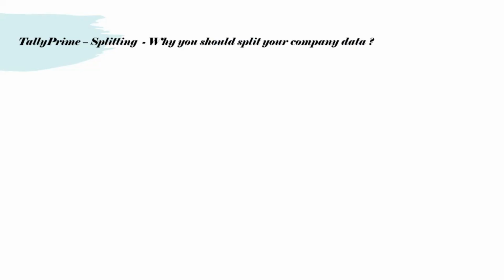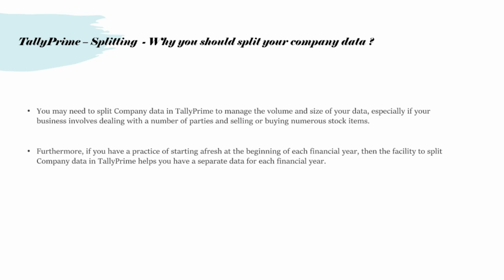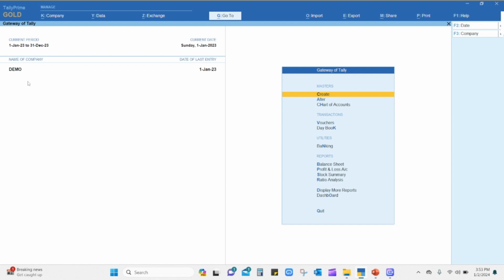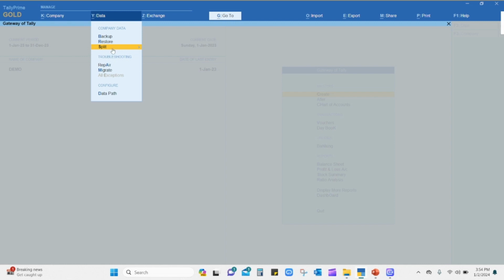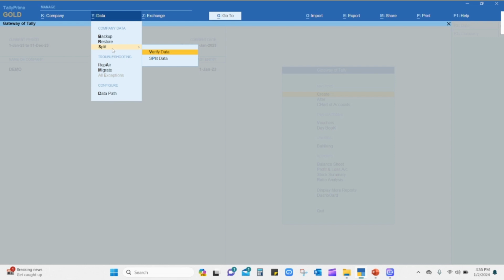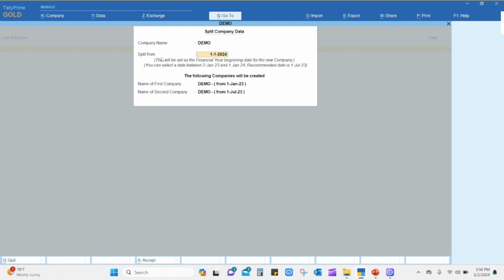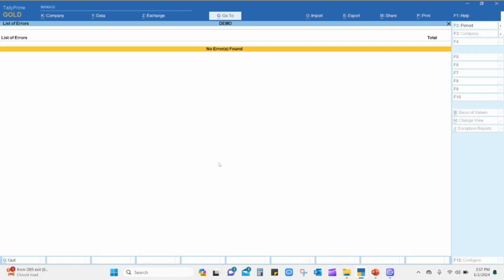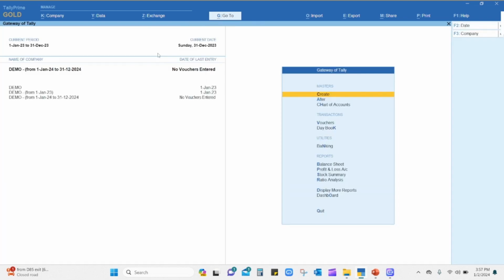Tally Prime - Splitting of company DATA in TallyPrime at the end of a financial year.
This video helps you to split your company DATA in TallyPrime. At the end of a financial year (FY),every company decides to split their data year wise.